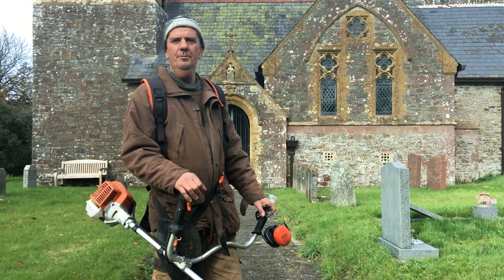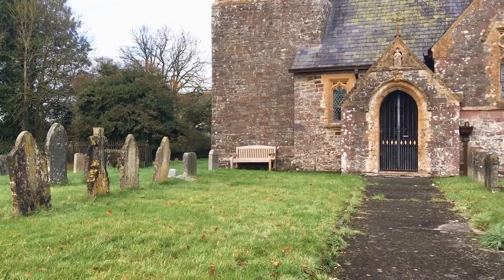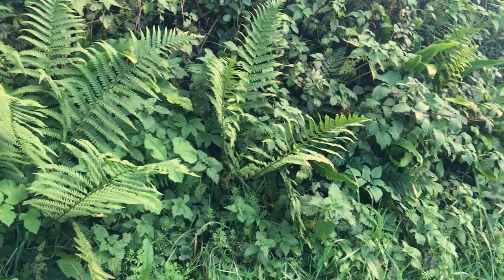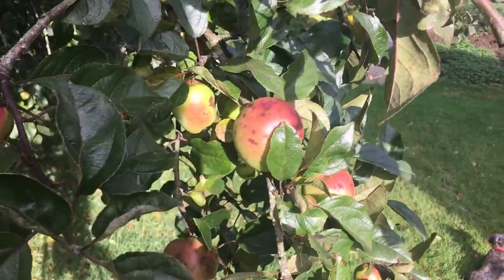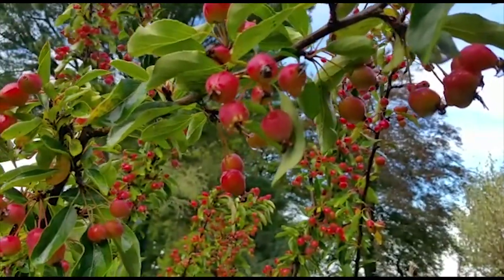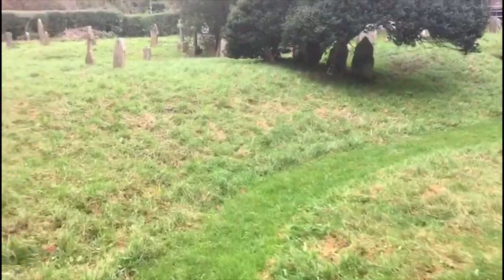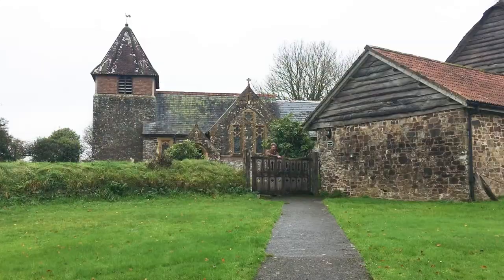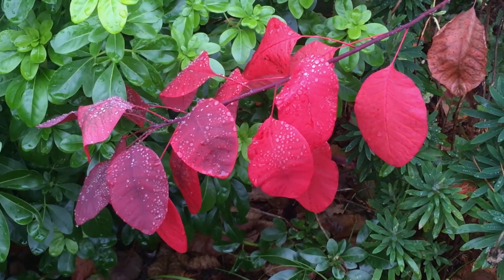Rewilding the Church Yard